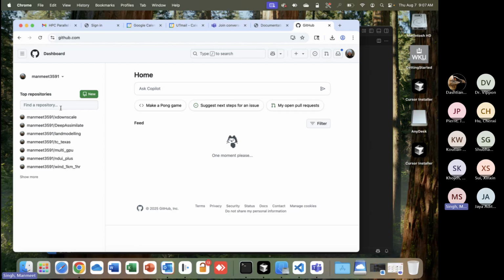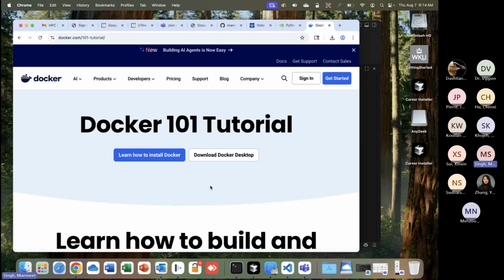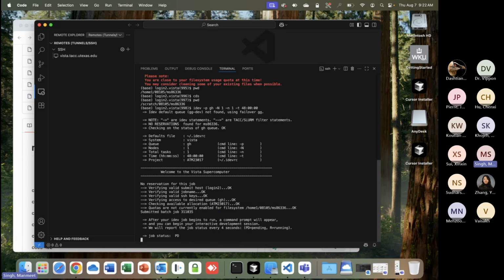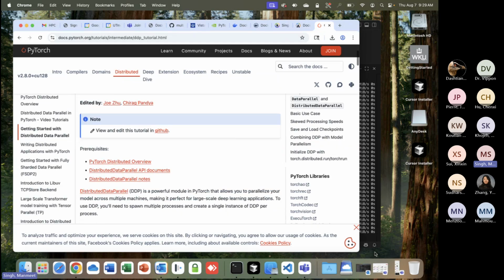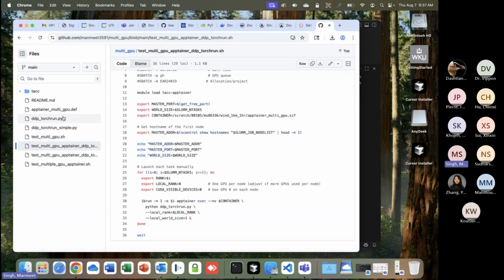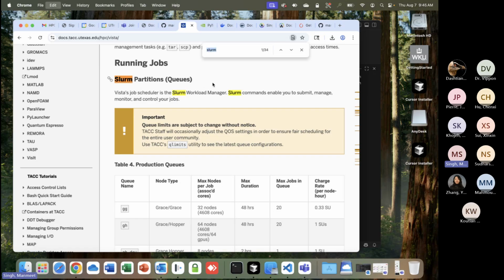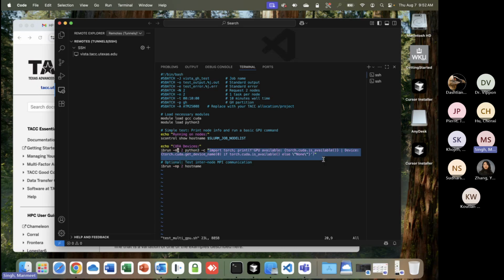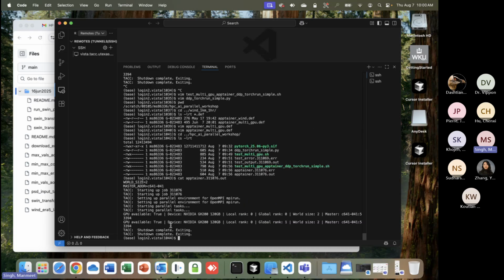HPC Parallel AI workshop | Apptainer | Cuda | Multi GPUs | Part I